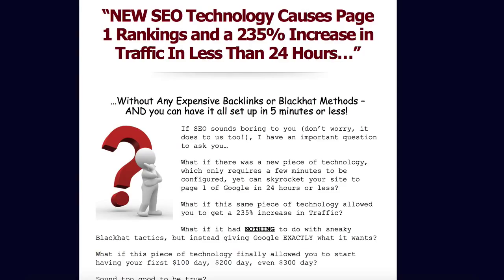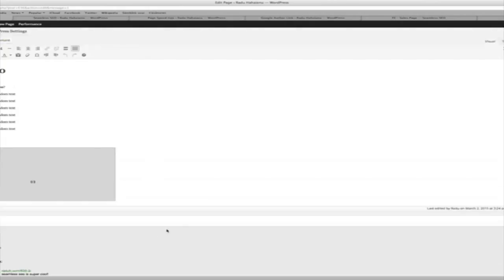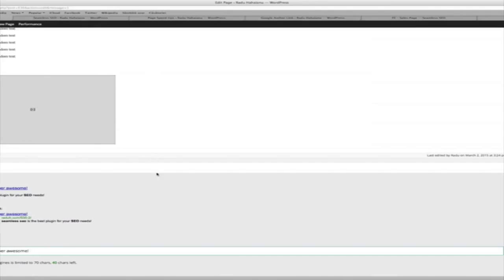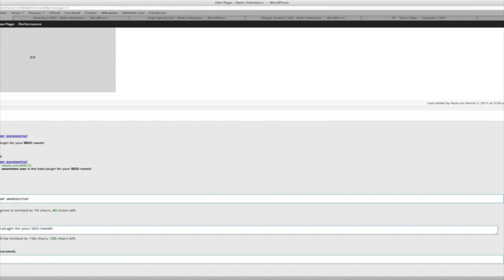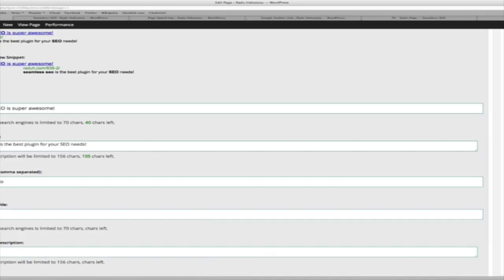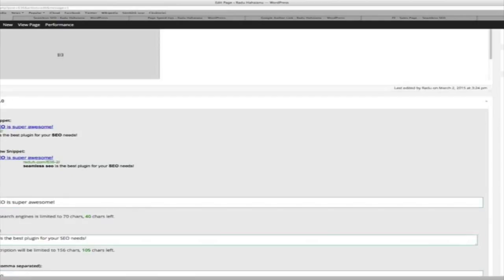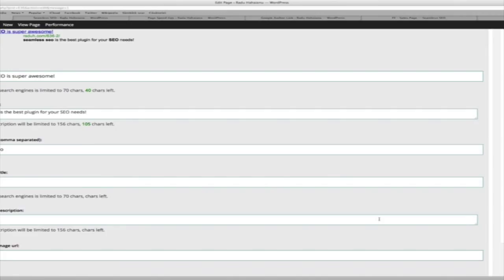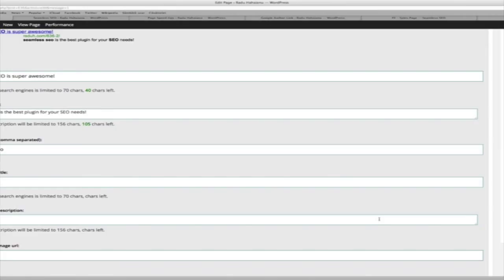Seamless Seo interview with Radu Hahaianu